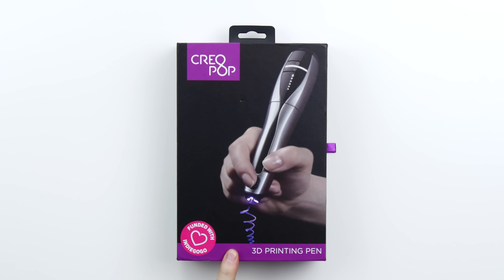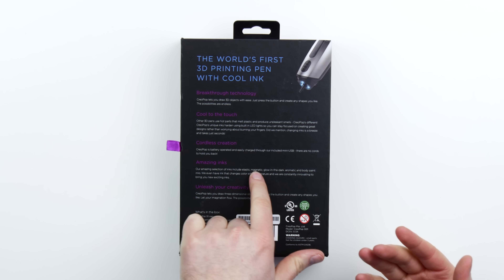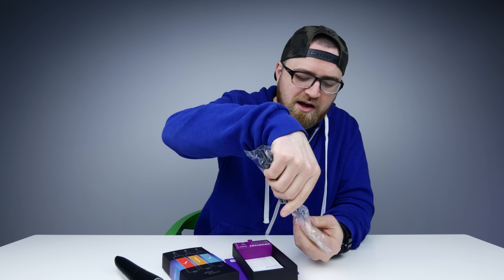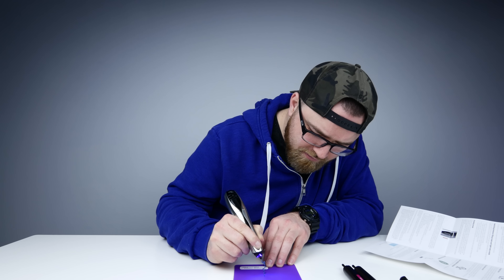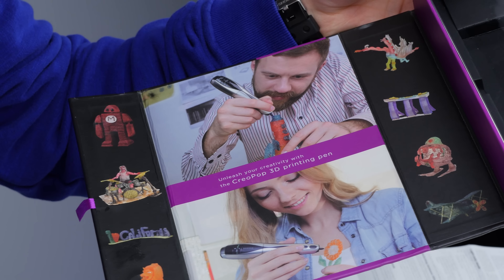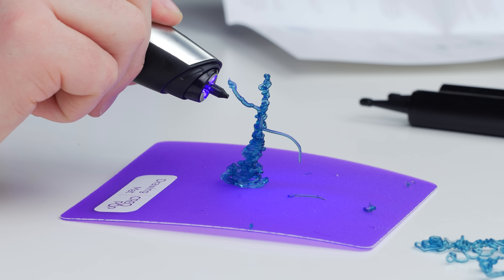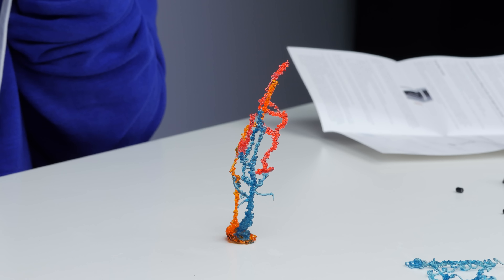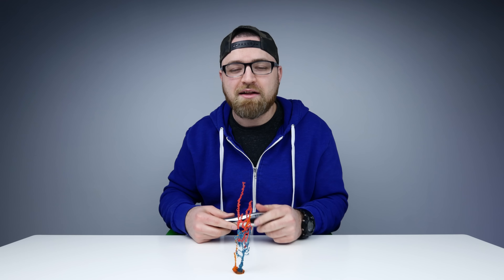How To Draw In 3D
CreoPop 3D Printing Pen

Not sure if this is 3D printing or drawing... Either way, had fun messing around with this CreoPop 3D contraption. Gotta love technology!